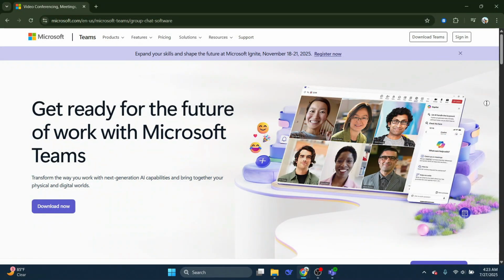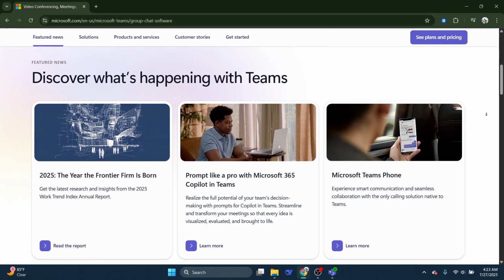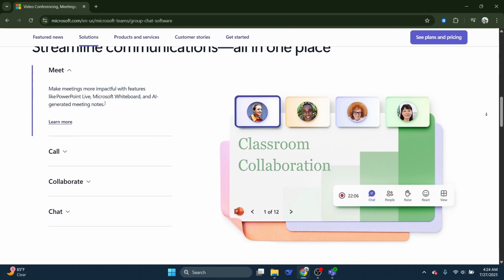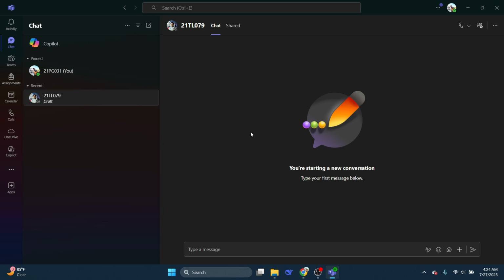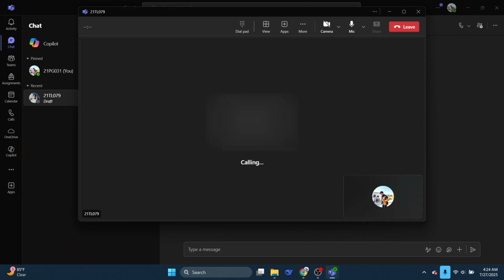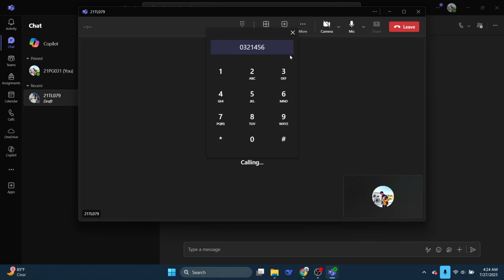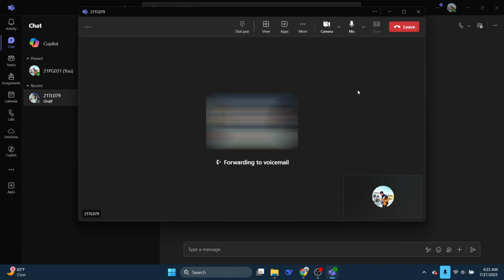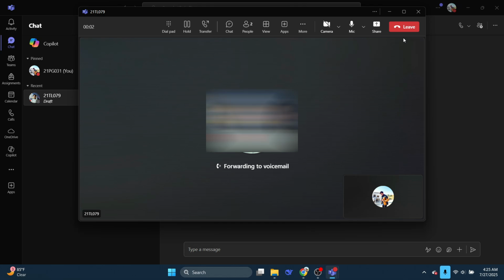How To Make A Phone Call In Microsoft Teams (Updated 2025)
Learn how to make phone calls using Microsoft Teams in 2025—whether you're calling within your organization or dialing a real phone number. This step-by-step guide covers internal voice/video chats, using the Calls tab, calling from a chat or the command bar, and setting up Teams Phone with proper licensing for external calls.